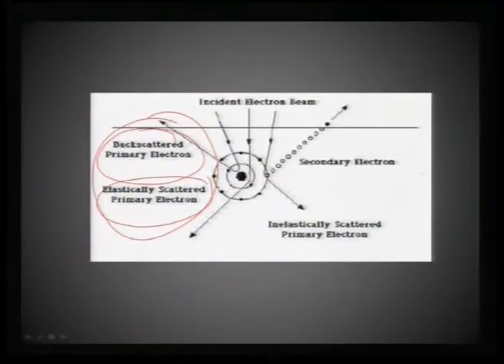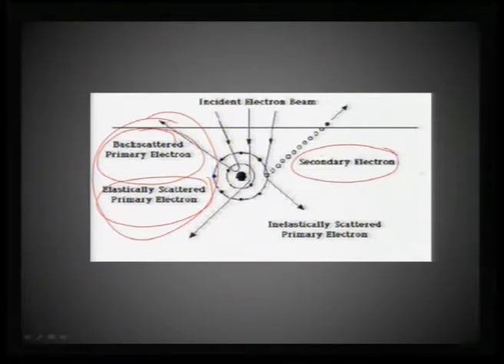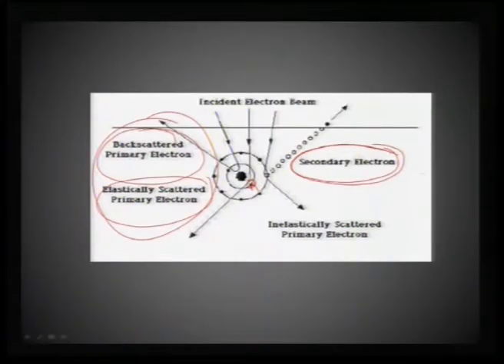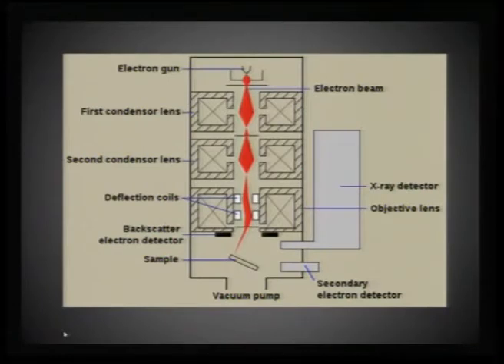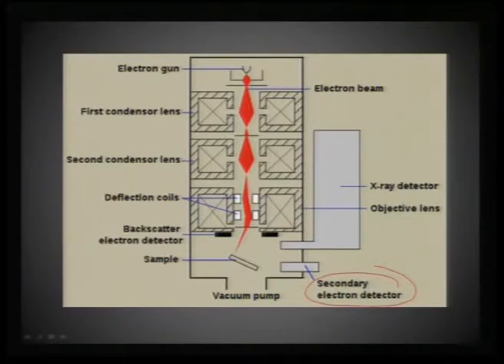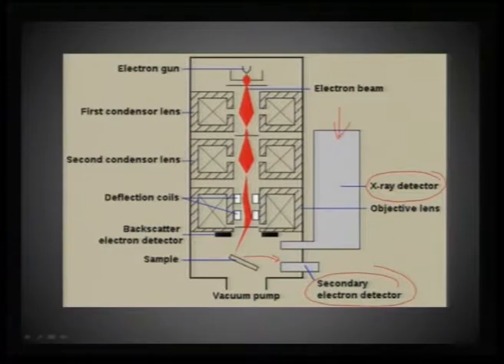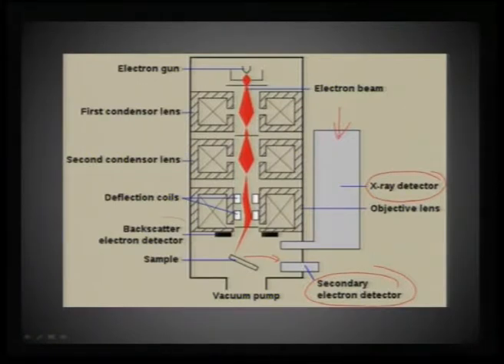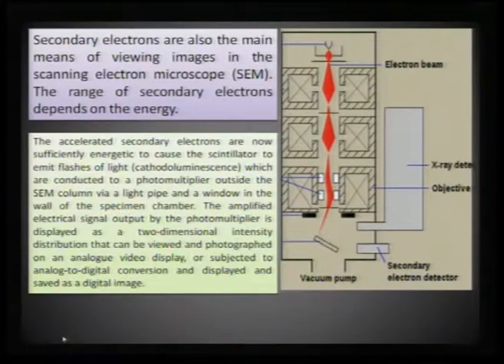Mod-01 Lec-20 Applications of Electron Microscopy